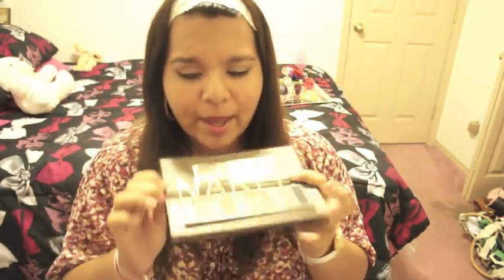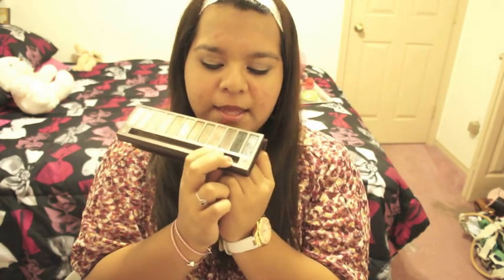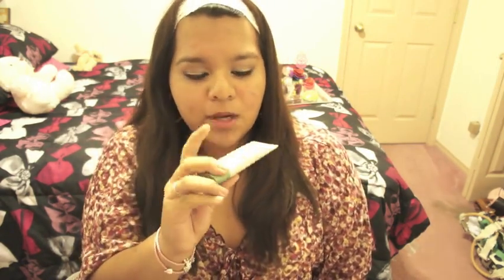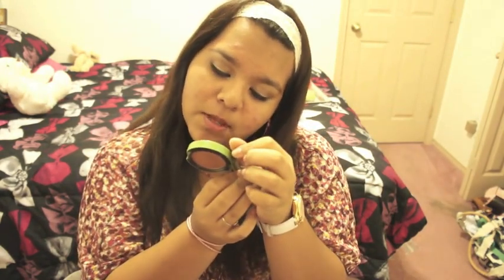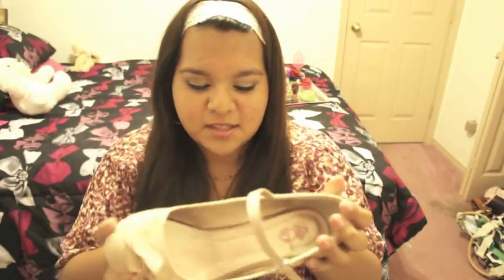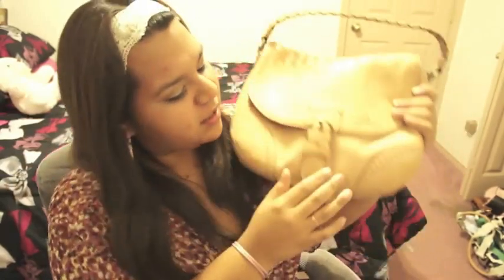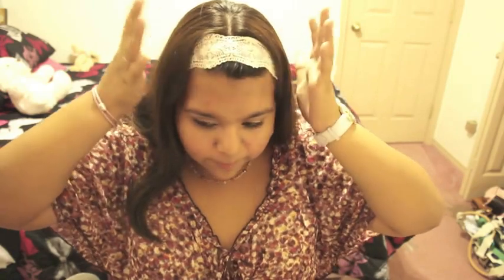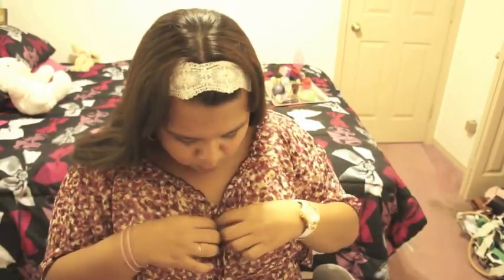Plus Size Outfit of the Day & Makeup - Casual and Pretty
This is an Out fit of the day I used to go to a concert. It's very casual and fun. Great for when your going to the movies or the mall. It comfortable and Fun :)
Shirt-Target
Pants-Silver Jeans
Shoe's-Torrid
Purse-Coach
Necklace-?
Earings-Old Navy
Bracelet-Pandora
Watch-Guess
Headband-Icing
Eyeshadow's-Urban Decay
Blush-Mac